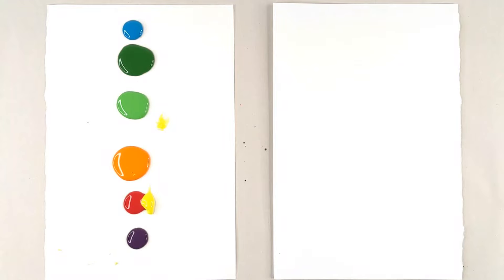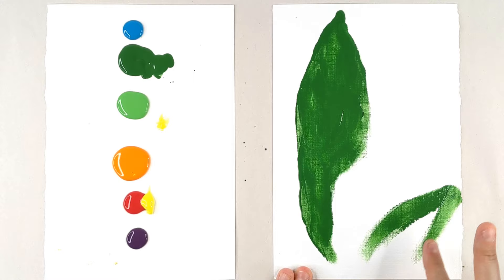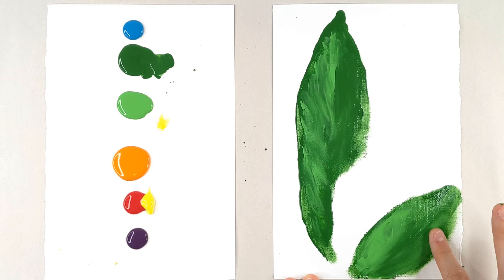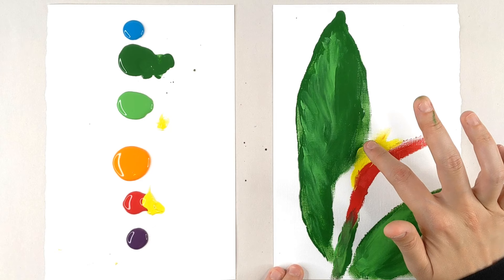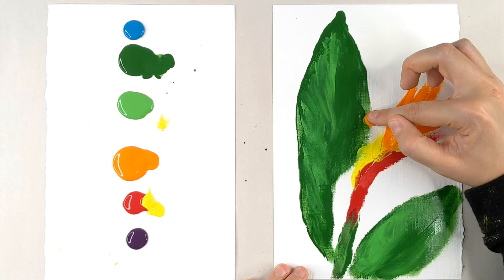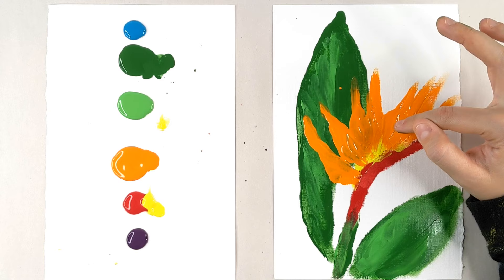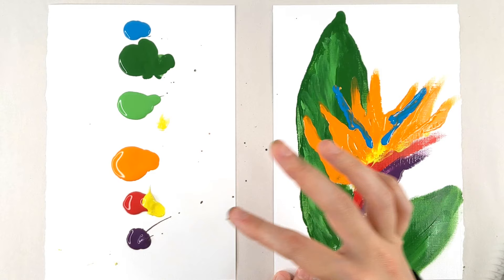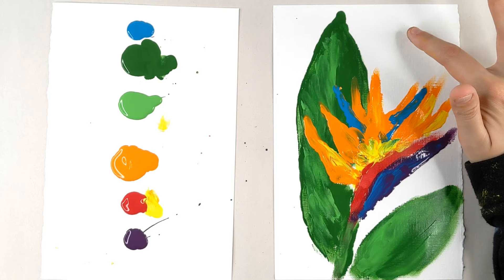HOW TO FINGER PAINT BIRD OF PARADISE FLOWER | Cute and Colorful | Easy and Fun!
Bird of Paradise is a tropical flower that's starts blooming in the spring in places like Georgia and Florida in the US. It's a unique, pretty flower that turned out to also be quite a fun challenge to paint! Will you join me? ^^

Finger Painting Star uses basic, inexpensive materials that you may already have laying around the house. if not, all painting materials used in this video can be easily ordered online for cheap!

I feel extremely grateful for the opportunity to paint along side each and every one of you! I look forward to seeing you in the next video as we create AMAZING paintings together!